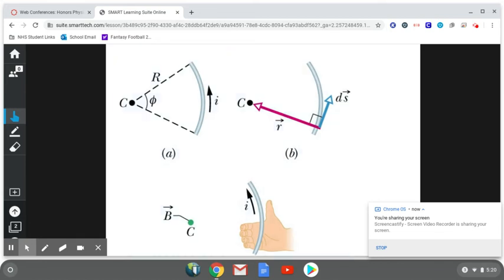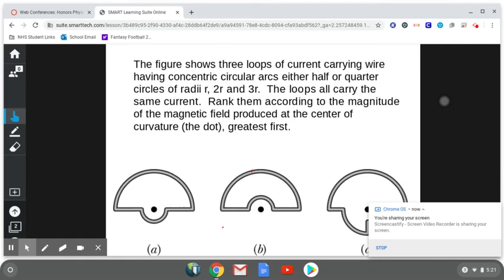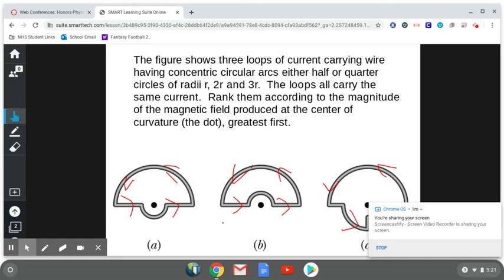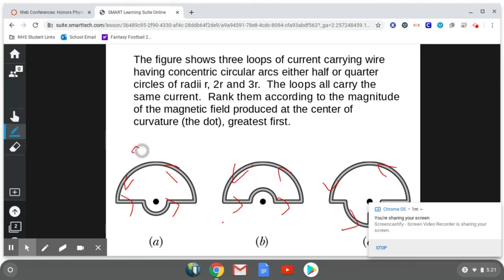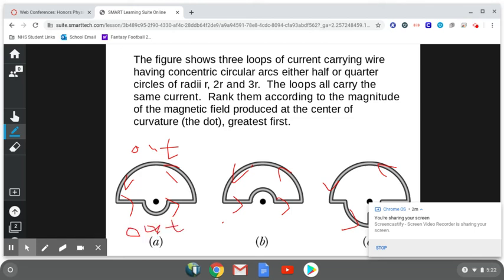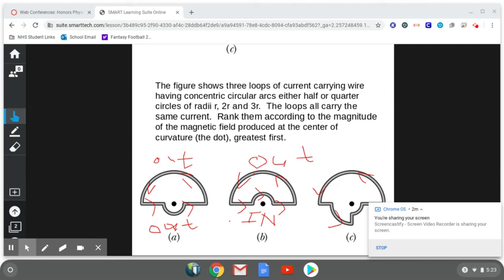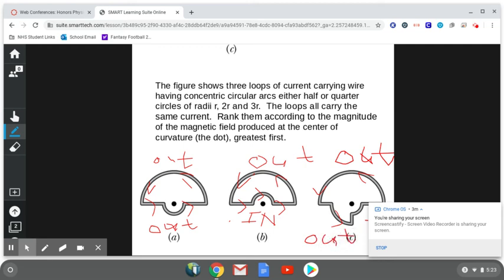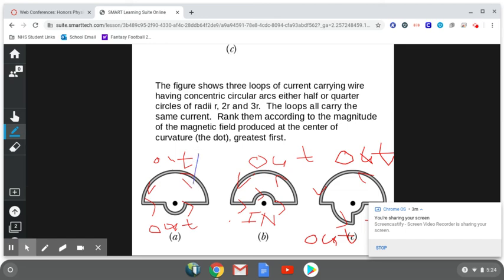Chapter 30 - Part 2